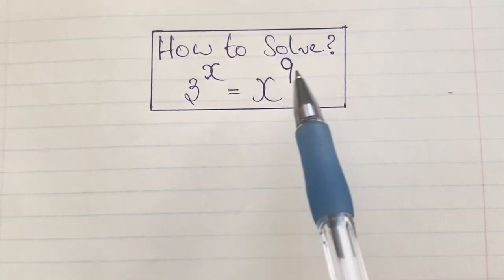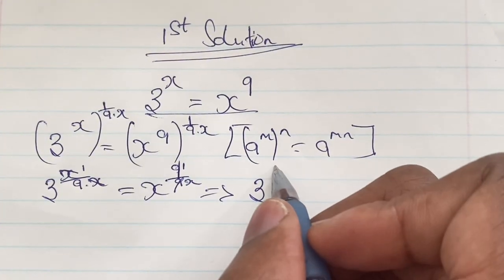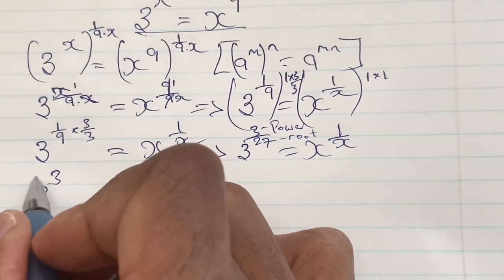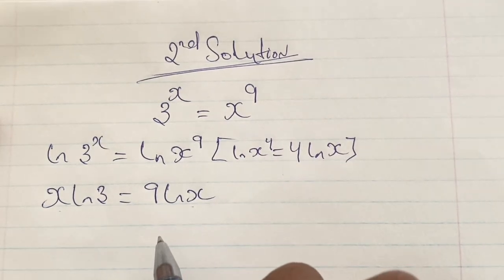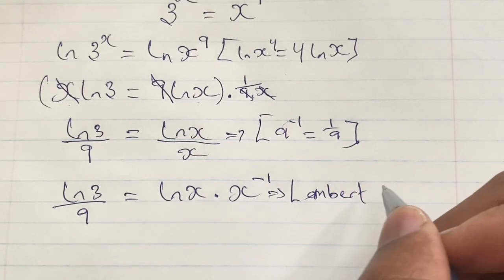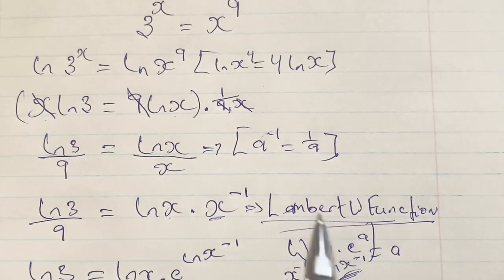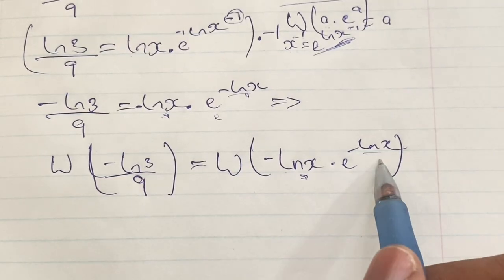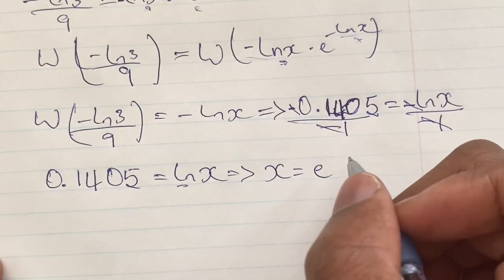Mind-Blowing Math Olympiad Algebraic Exponential Equation-Can You Find All Solutions Of X: 3^x = x^9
This mind blowing algebraic equation will leave you stunned. In this video I will be doing 2 step by step tutorial on how to solve 3^X = X^9. You will learn logarithmic rules and about complex solutions such as using the Lambert W Function.

Take the time out to understand this equation and the solution explained in this video.

All contributions are appreciated 🙏🏽